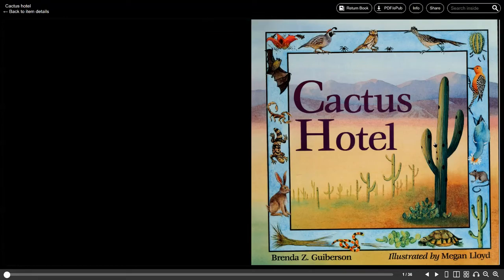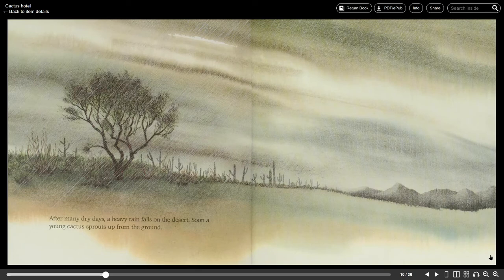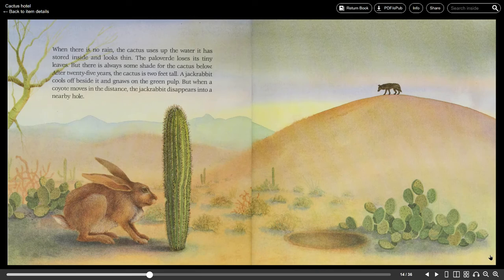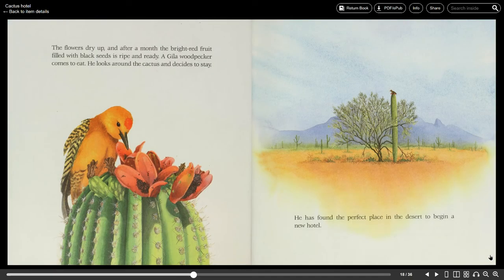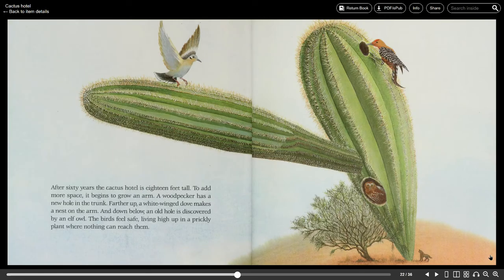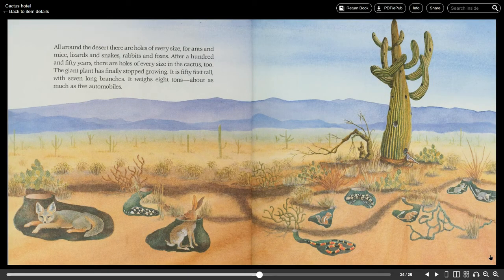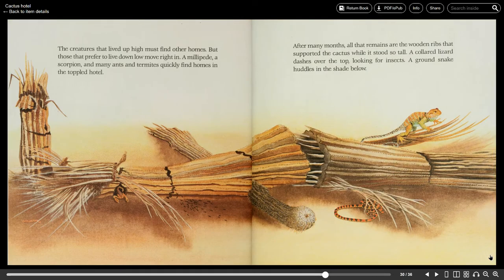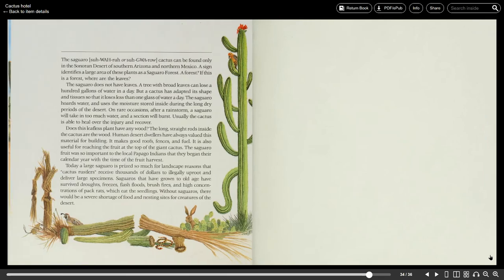Cactus Hotel (Brenda Z. Guiberson)